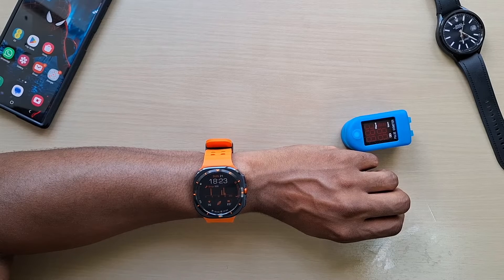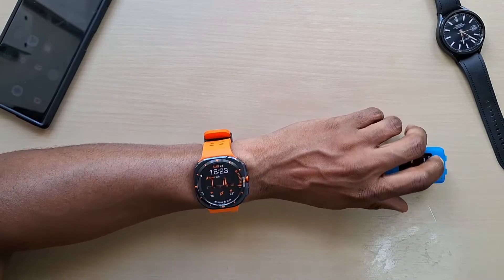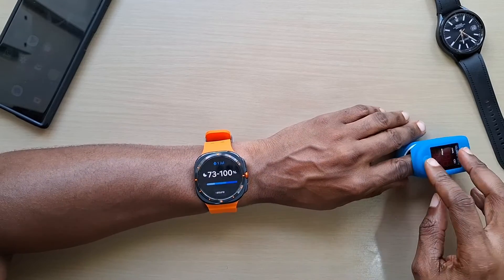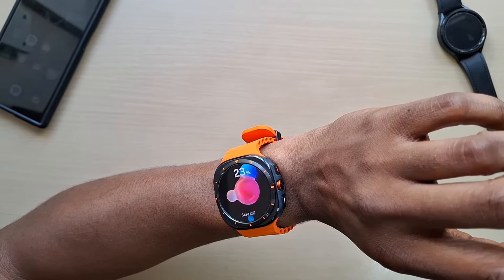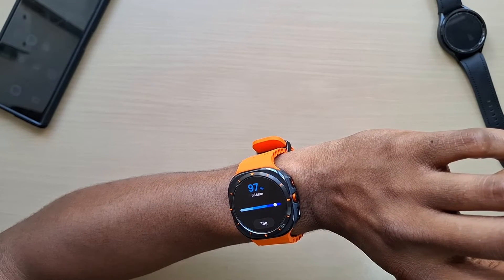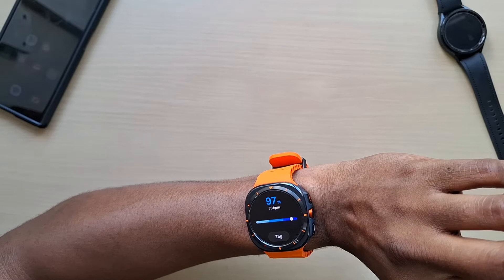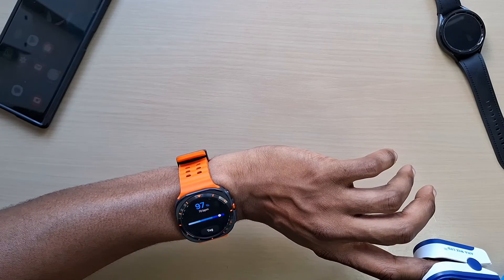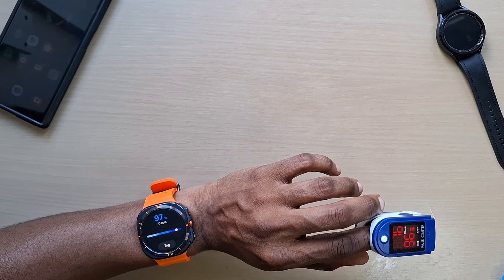How To Measure Blood Oxygen On Samsung Galaxy Watch Ultra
How accurate is the Samsung Galaxy Watch Ultra  at measuring blood oxygen?